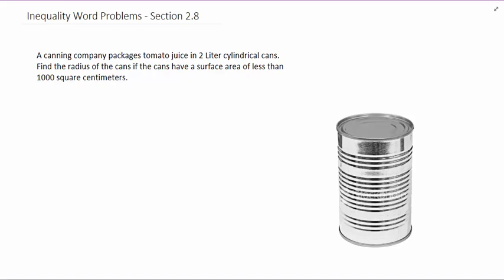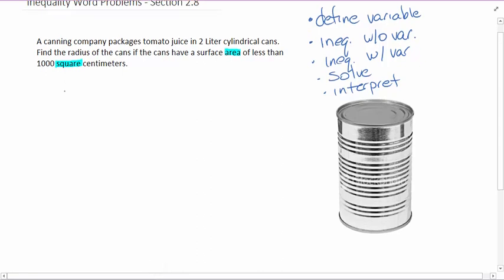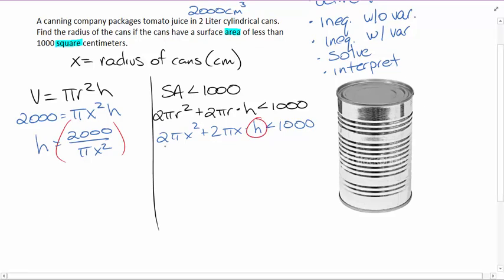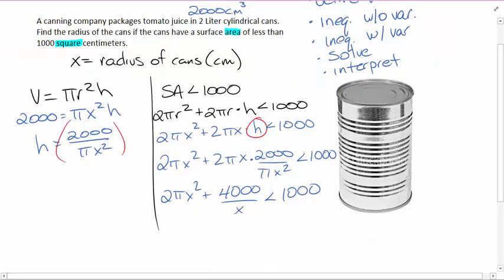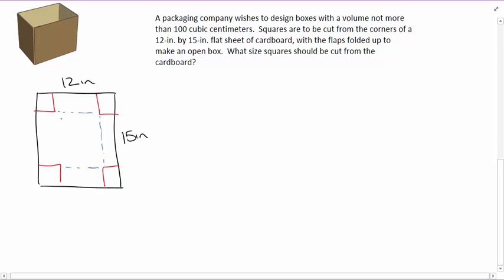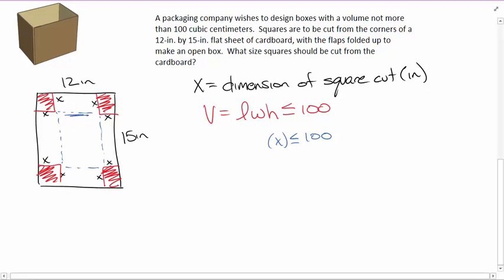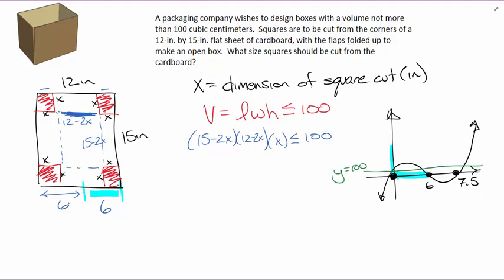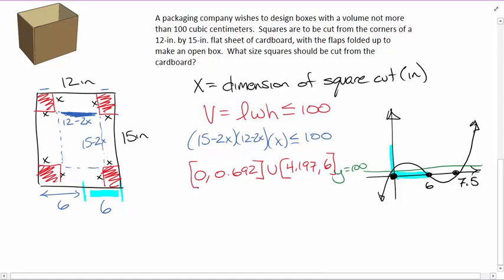Inequality Word Problems - Section 2.8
In this video, I will discuss how to set up and solve a word problem involving mixtures and one involving surface area/volume of a cylindrical can.